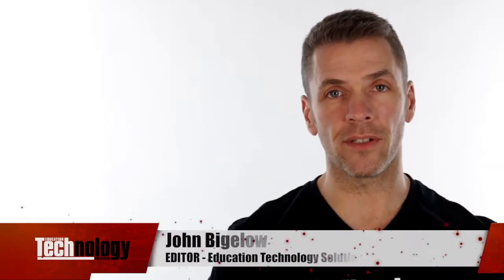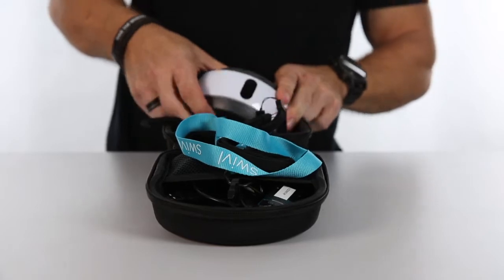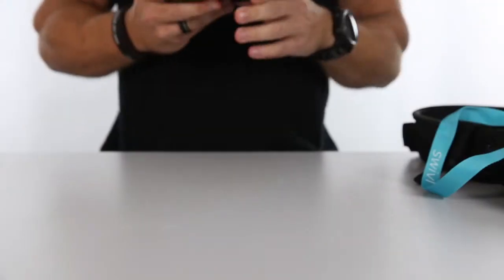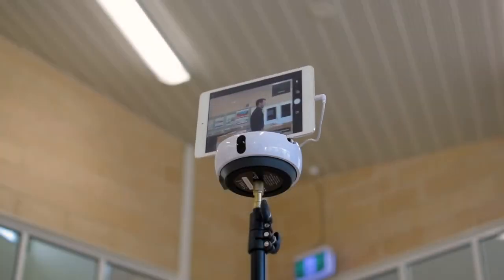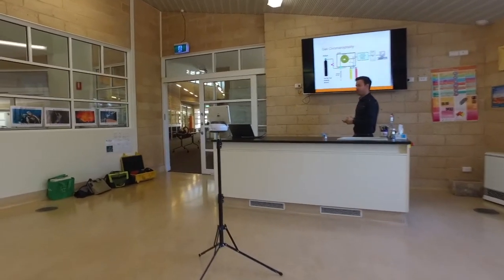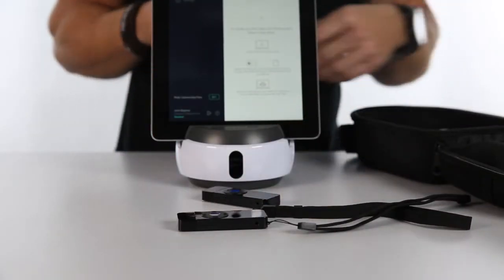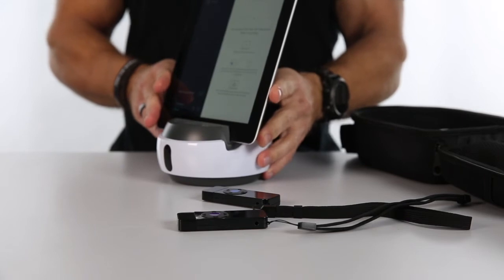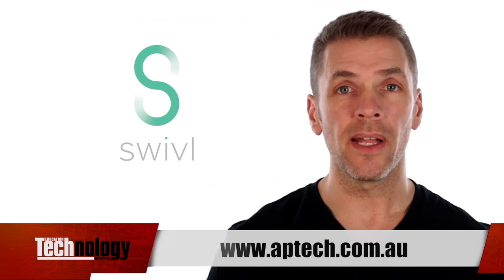Swivl by AP Tech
If you have ever wanted a solution that can simplify the recording, delivery and sharing of videos, then look no further. A robotic mobile accessory, app and cloud hosting service, Swivl allows you to utilize the technology you already own, such as tablets and smartphones, and makes it easy to create engaging, multimedia videos that enrich the learning experience.

We take a look at this valuable classroom tool to find out exactly how it can bring new life into the average classroom.